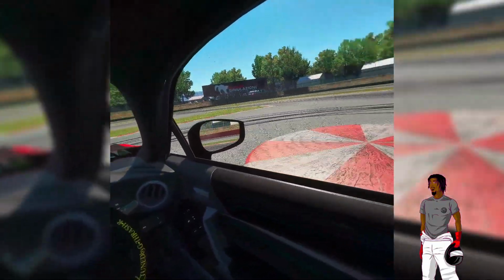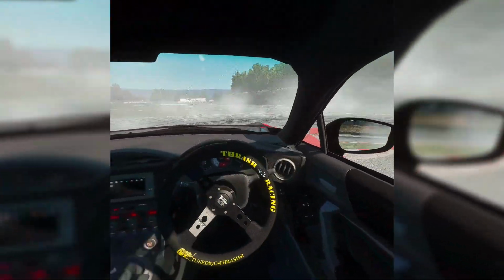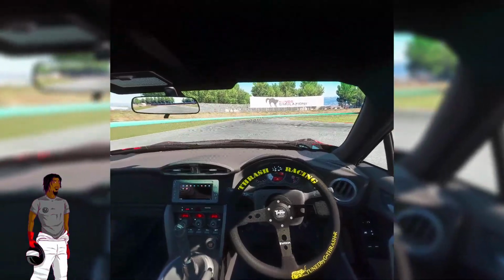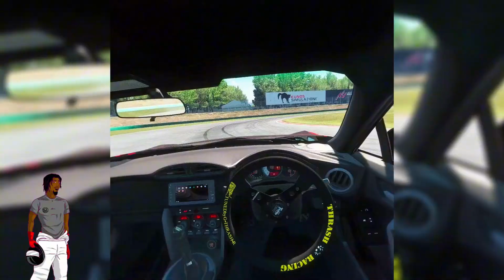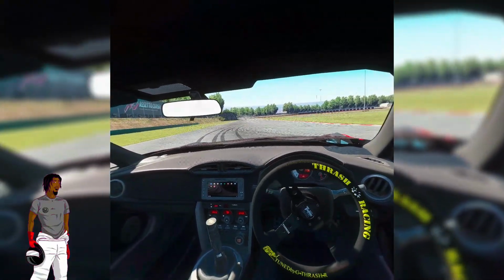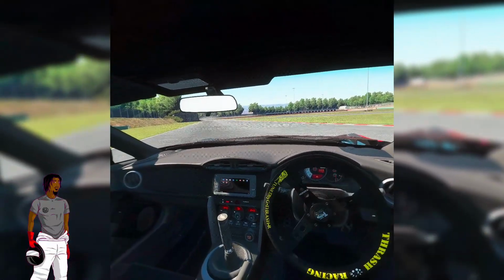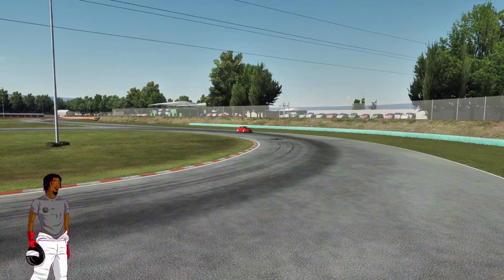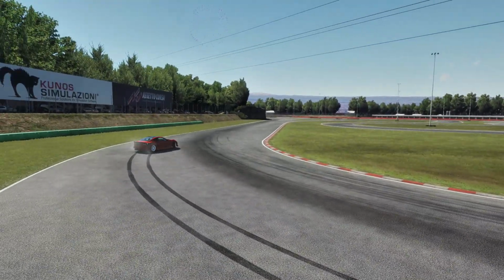How to Drift for Beginners (How to Drift a Corner!!!!)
• Check out Sinister Auto Club

• Check out Stage Wheels NA